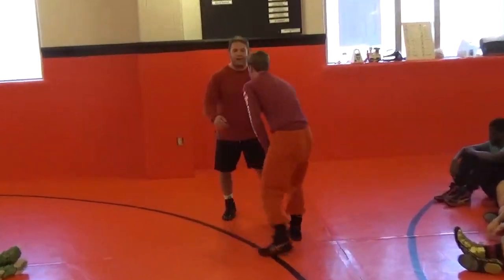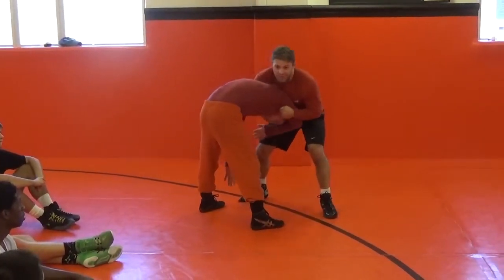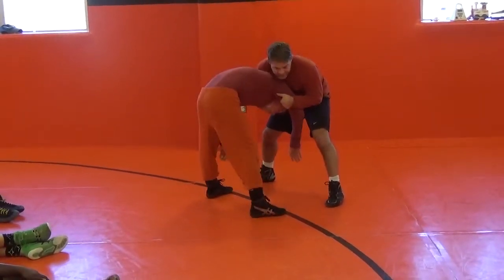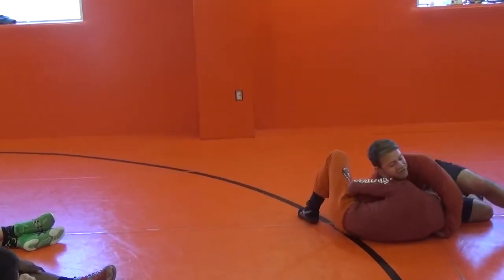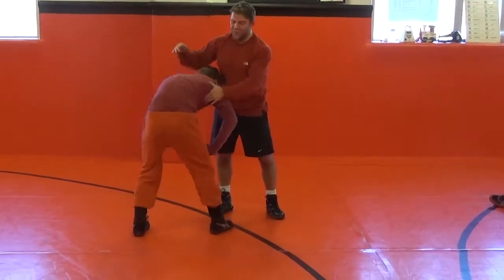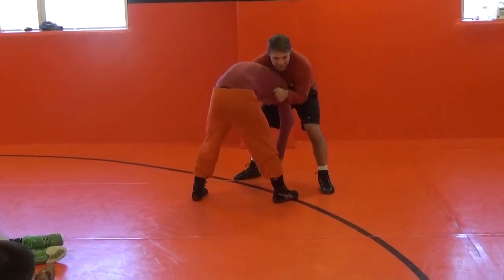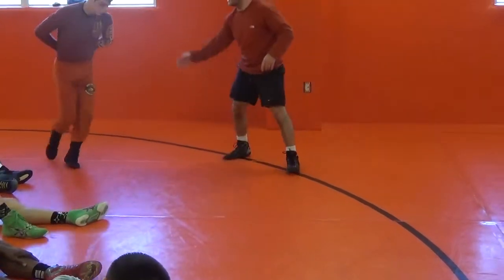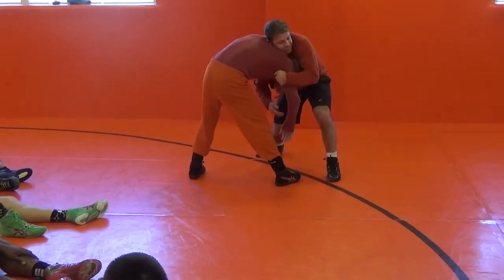Kanaga FHL Dresser Dump